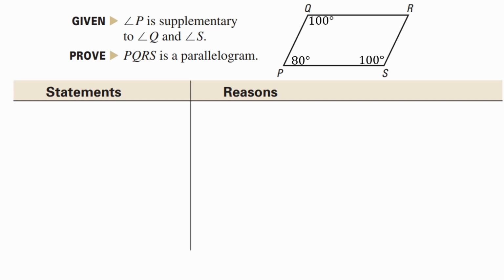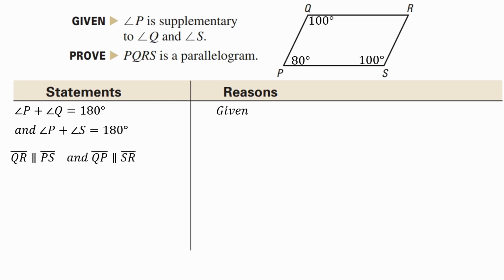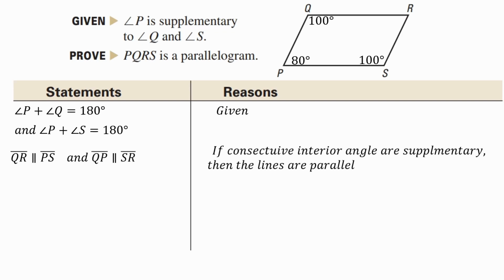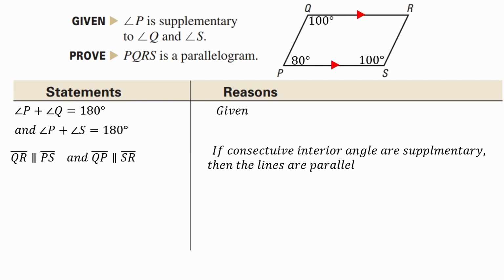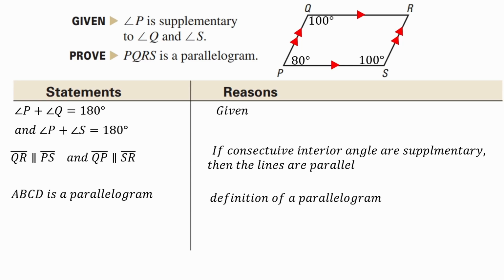Proof of parallelogram, Given an Angle supplementary to adjacent sides. Proof 4